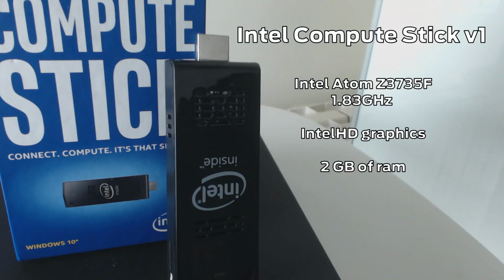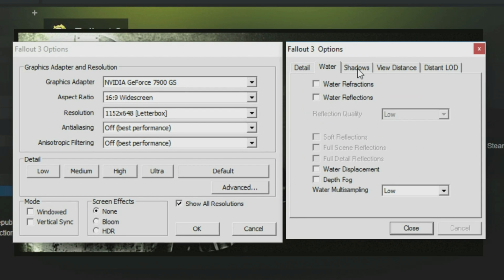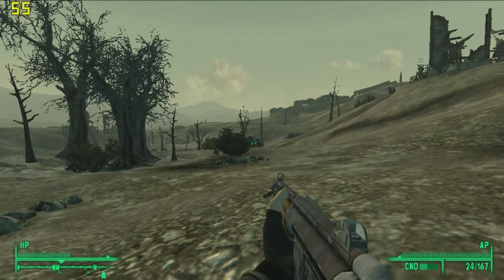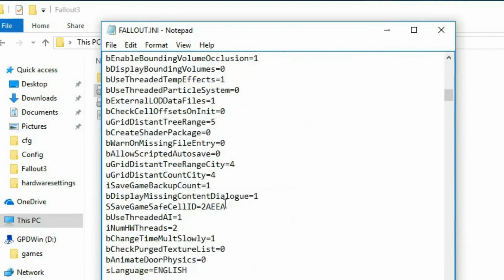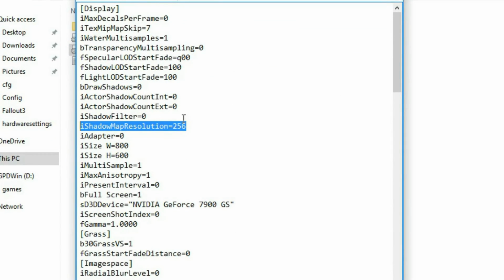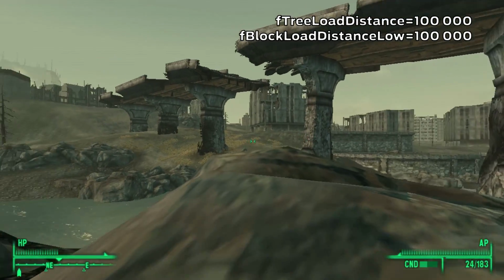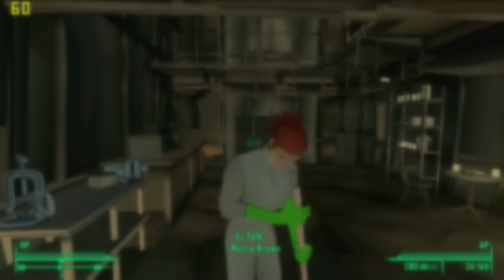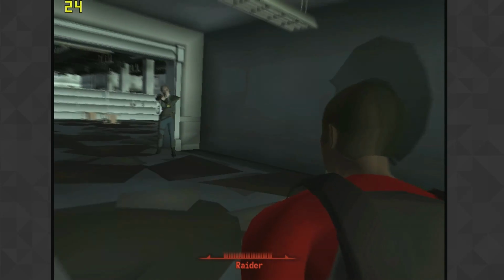Super low Fallout 3 on Intel atom PC/Handheld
You want to get smooth performance on Fallout 3 because you are gaming on an intel Atom PC? Or you just want to see what is the lowest graphics the game can get? Time to find out.

Please change sD3DDevice="" to your current GPU.

The PC used the footage for this video has the following specifications:

GPD Win
CPU: 1.44GHz Intel Atom X7 Z8700
RAM: 4 GB DDR3
VIDEO: Intel HD Graphics

3D Mark Ice Storm score: 22359
3D Mark Cloud Gate score: 1984

Intel Compute Stick v1
CPU: 1.83GHz Intel Atom Z3735F
RAM: 2 GB DDR3

3D Mark Ice Storm score: 10643
3D Mark Cloud Gate score: 998